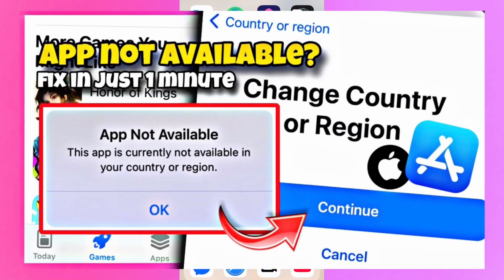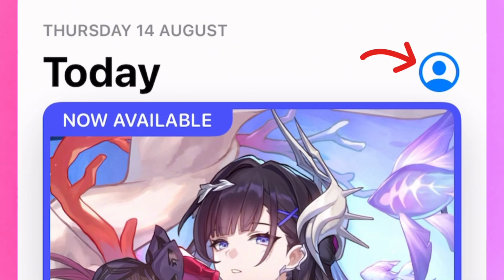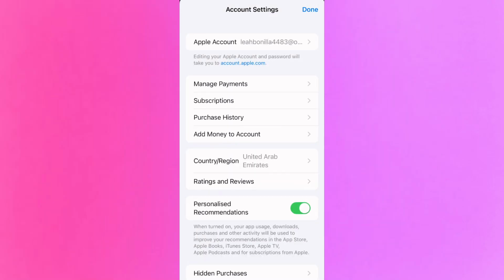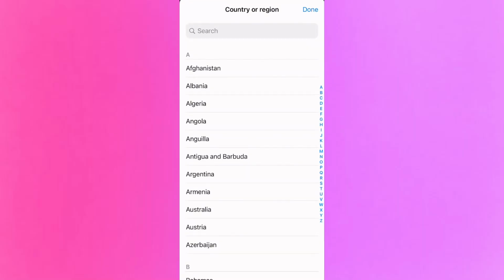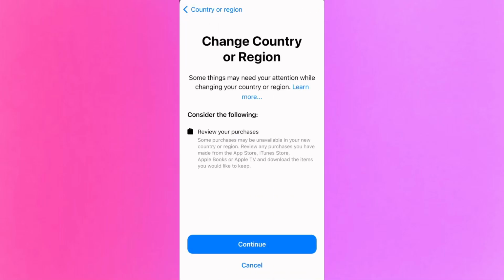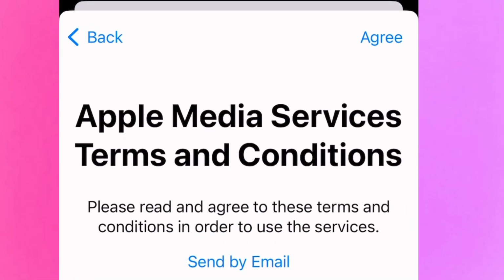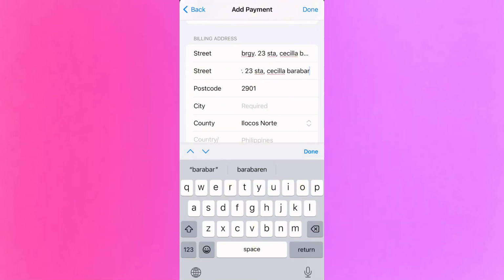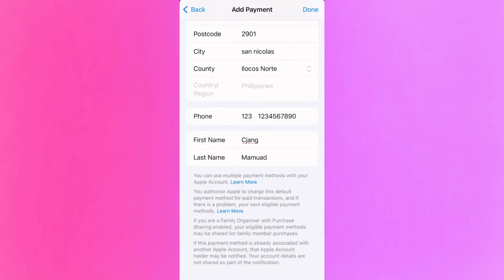How to Change Your Country or Region on iPhone (2025)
You can’t download the apps or games? just change your country or region only, so you can download the apps or games that you can’t download.

- hellow, in this video i’m gonna teach you guys on how to change your country or region on your iphone without credit card.